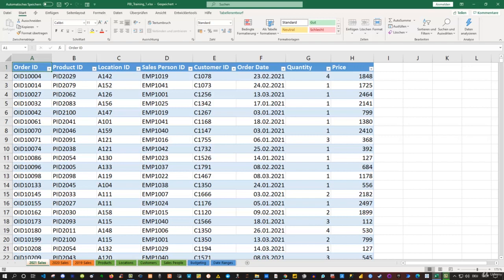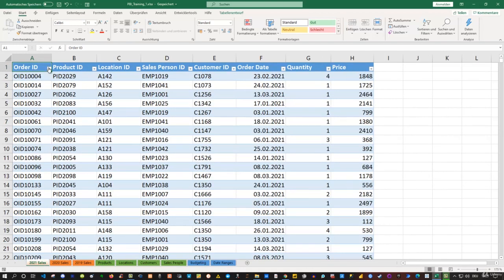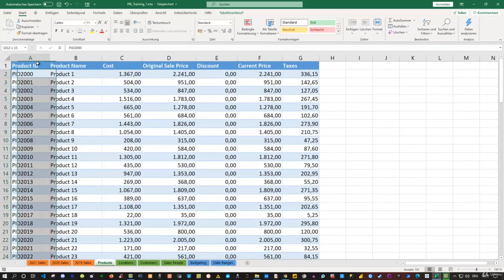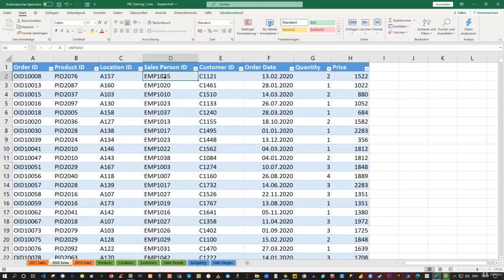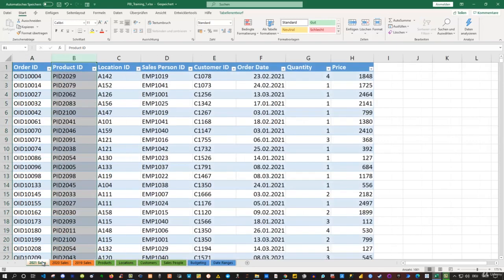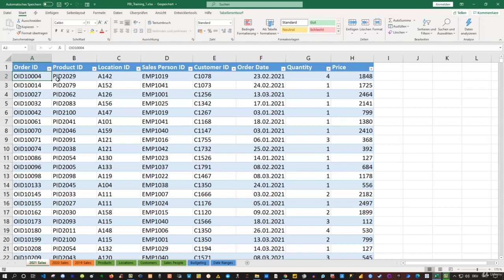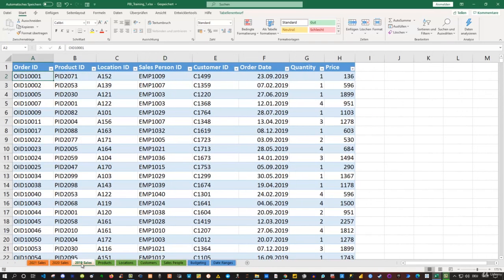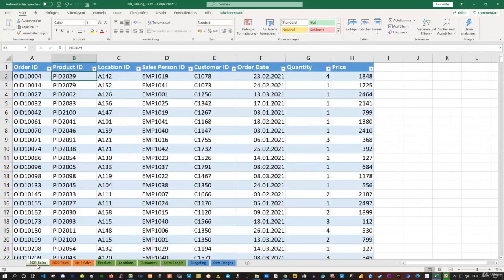𝑷𝒐𝒘𝒆𝒓 𝑩𝑰 𝒕𝒉𝒆 𝒂𝒅𝒗𝒂𝒏𝒄𝒆𝒅 𝒘𝒂𝒚 𝑳𝒆𝒕𝒔 𝒅𝒊𝒗𝒆 𝒊𝒏𝒕𝒐 𝒐𝒖𝒓 𝒅𝒂𝒕𝒂𝒔𝒆𝒕